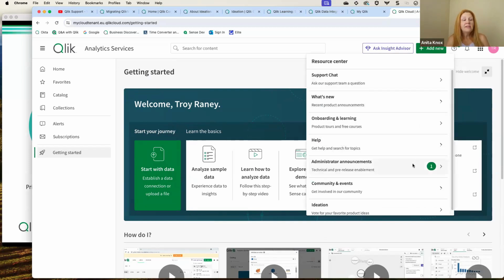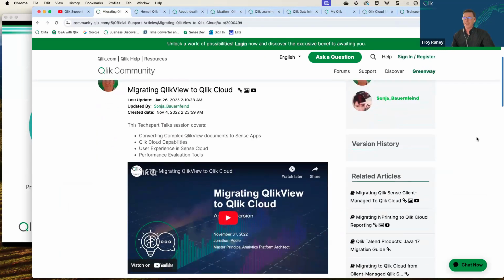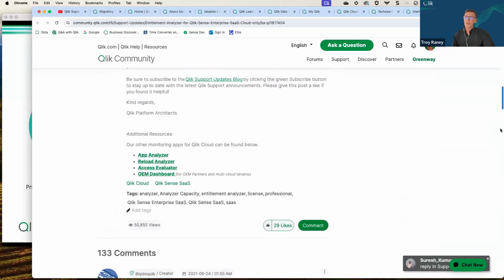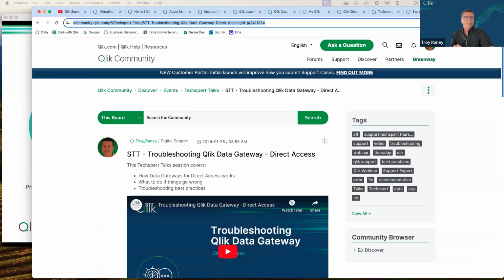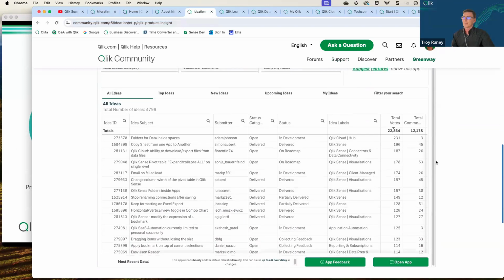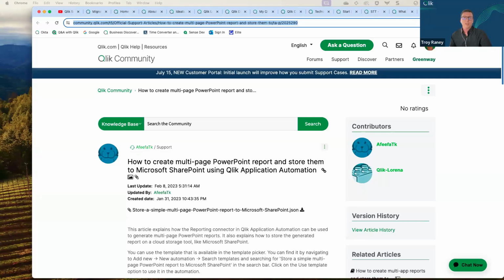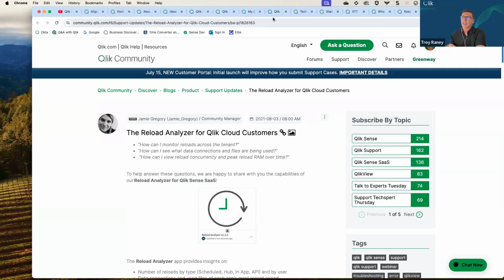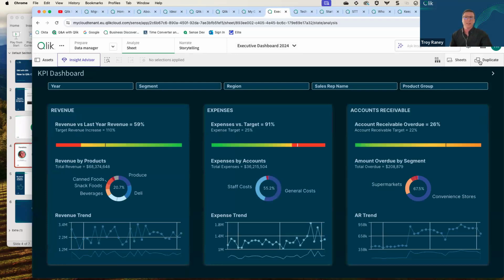Q&A with Qlik: New To Qlik Cloud - July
Join Qlik Support's office-hours, recorded live, where our experts answer your questions and help you navigate and better understand how to get started finding data insights with Qlik Cloud. This month's topic talk is: New to Qlik Cloud.

00:00 - Intro
01:20 - How to learn about new features?
03:37 - What is Talend Cloud?
04:50 - How to publish to Cloud from Windows?
06:06 - Recommendations for upgrading QlikView?
07:27 - Can we monitor activity on a specific tab or widget?
09:13 - Does Qlik Gateway require a separate server?
11:00 - Can the session timeouts be changed?
12:04 - Is there a need for AND mode?
13:01 - How to export a sheet with embedded links?
15:11 - Can Qlik Cloud create QVDs?
16:39 - What courses are recommended for app development?
18:01 - Can Extensions be used with Qlik Cloud?
19:22 - Can Qlik Cloud export multi-page PDFs?
22:14 - Can routines in R or Python interact with data model?
23:34 - How to manage reload tasks in Cloud?
24:53 - How to connect to local databases?
26:00 - Can you export to Excel from a straight table?
27:48 - How to create analytics from an app?
28:17 - How to save new analytics?